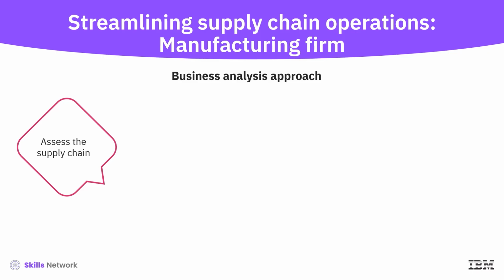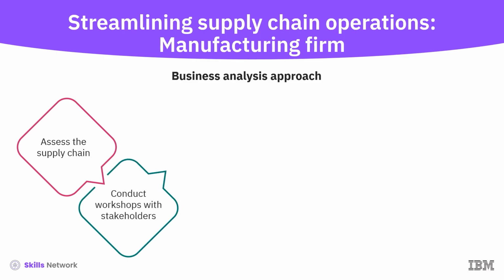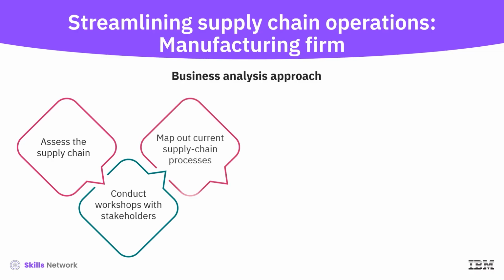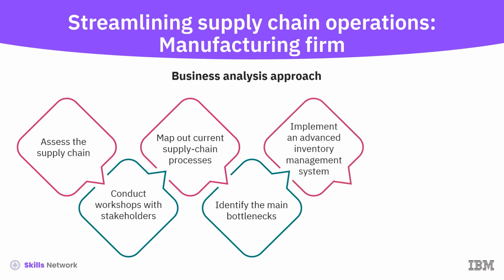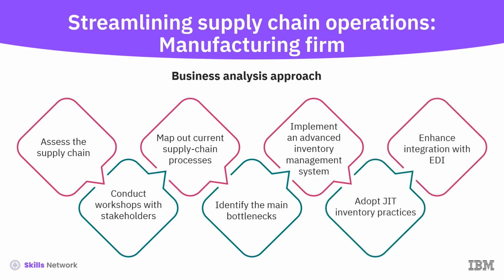Applications of Business Analysis in Different Industries